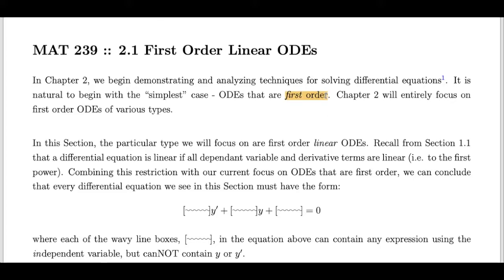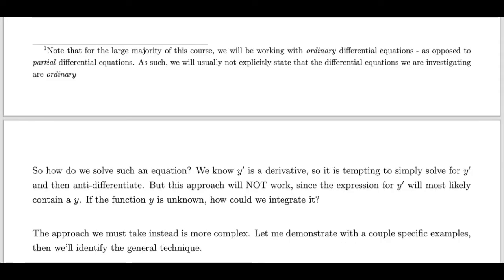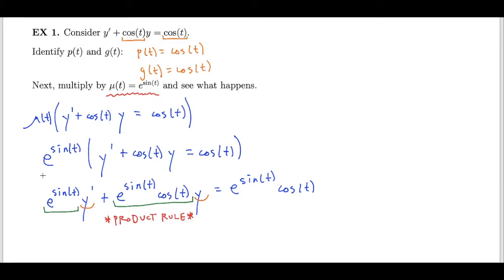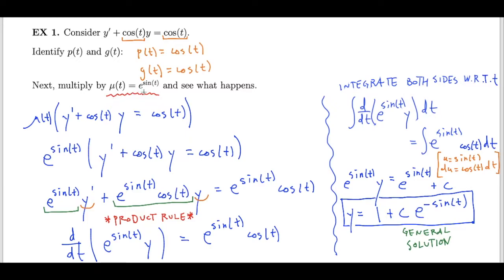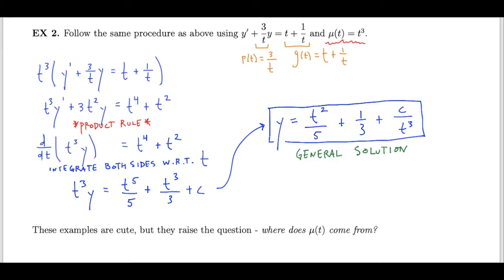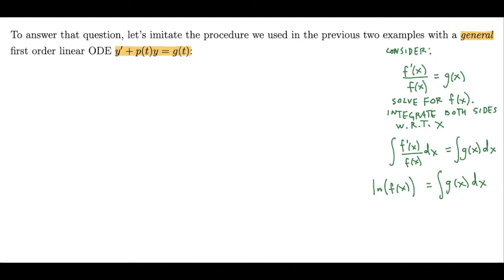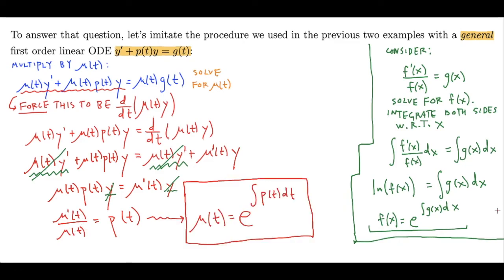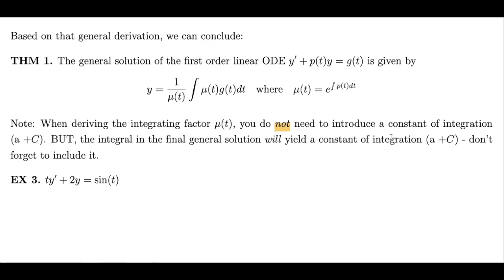Differential Equations :: 2.1 - First Order Linear ODEs (Part 1)